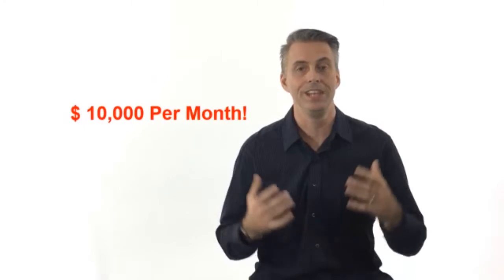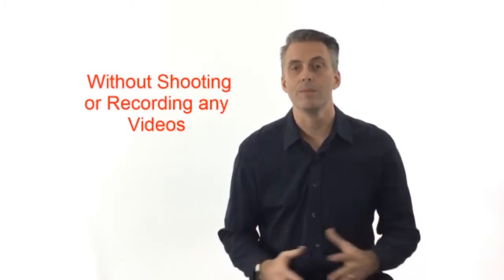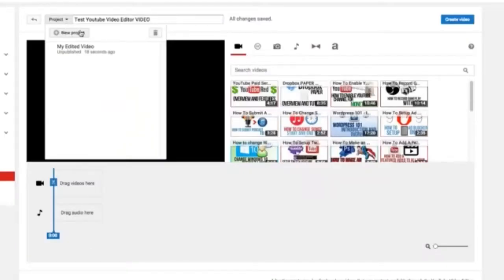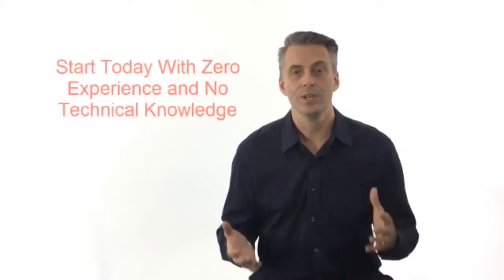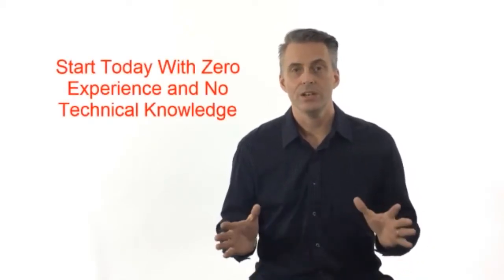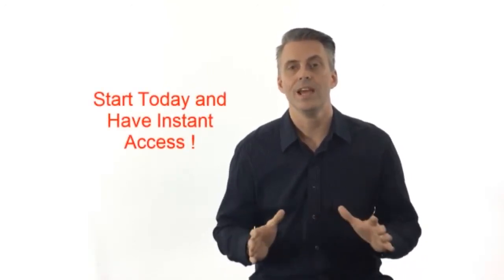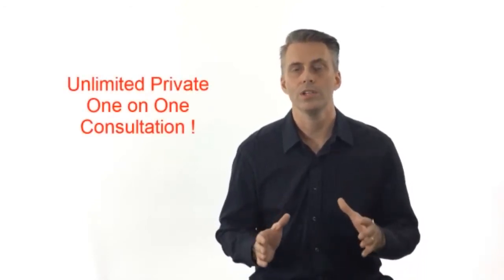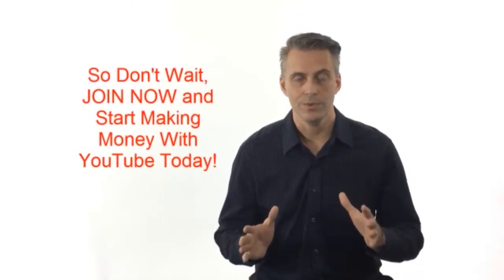Make Money From Youtube With No Filming, No Marketing And No Website!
If you want to make money with YouTube - but don’t know how, then this is for YOU.
“Discover How To Generate A Regular Income Direct From YouTube Without Creating Any Of Your Own Videos!
Fortunes have been made using ‘Other People’s Money’ and now there’s a smart way to make money from other people’s videos on YouTube with just 30 minute weekly updates generating monthly payments from YouTube, wired directly to your bank account - STARTING TODAY!
And here’s just a tiny peek at the amazing insider secrets I’m going to share with you in carefully paced, bite-sized video tutorials, covering everything you need for YouTube success...
How to access between five and 25 MILLION YouTube videos for free (no copyright problems and nothing to pay – ever! ).
How to make money one very video – paid direct into your bank account every month, like clockwork.
Clever ways to repurpose these videos for your own use – yes, it’s completely legal and entirely within YouTube’s TOS (they even provide a built-in video editor).
How you save countless hours creating your own videos – because you simply don’t have to do any of that.
The awesome power of the YouTube editing suite (plus the little known trick to have YouTube make videos for you, using your own still photos).
The street-wise way to get good keyword ideas.
When NOT to use the free music facility on YouTube – don’t miss this, because it will avoid you losing money!
Reverse engineering one of my top ranking videos. Watch over my shoulder as I show you the various reasons why this video is ranked so high, having already received 543,271 views and counting.
What’s in a title? In a word – everything! So I’ll show you the simple, yet highly effective, way to craft the perfect eye-ball-grabbing title that ALSO gets you high up in the search results.
How to get your video on the first page of the searches (all it takes is this three second trick).
The FATAL errors people make with their video descriptions and how you won’t make them anymore – once you know the secrets.
The ideal number of words for your main keyword phrase (plus the perfect place to put them).
The vital addition to your description few people even know about - yet it gives an enormous boost to your rankings.
How to avoid being penalized by YouTube for setting up your keywords and tags incorrectly (ignore this at your peril).
How to communicate with your channel subscribers – it’s all about correct timing.
The smart way to greatly increase your YouTube income.
The vital art of creating the right tags (it’s very important you get this right, so you boost your rankings and also keep on the right side of YouTube).
How to increase your views – without resorting to those ‘black hat’ shenanigans which will, eventually, get you BANNED.
How to easily ‘spy’ on your competitor’s videos by reverse engineering them (and stealing valuable intel to boost your own rankings).
How to get YouTube to advertise your site for FREE.
Getting more subscribers (because the more subscribers you have the better you will be ranked).
Thumbnail mastery (you get the inside track on creating and controlling this vital viewer magnet).
Where do your views come from? All over the world!
Features (and how to use your own customized thumbnail).
Devices – these hand you an enormous amount of detail you can use to make some crucial adjustments that increase your income.
The free web site exposing the staggering amounts of money being made by regular folks on YouTube.
The crafty – but simple – way to ensure you OWN the first four or five hot spots on the right hand side (dramatically increasing your overall views).
Playlists – and how to use them to your full advantage.
Audience retention – absolutely VITAL, because it’s the main way YouTube judges how good your video is (and whether it’s worth their while promoting it).
Engagement Another key metric YouTube uses to decide the worth of your video.
Comments and comment settings (and how they keep you in control and increase your reach and engagement).
Analytics. Why these should never be ignored (and why it’s never too soon to start).
Demographics: absolutely vital. Because you need to know who your viewers are, so you can give them what they want.
How to write amazing descriptions – it doesn’t get much easier than this!
The biggest FATAL mistake you’ll ever make with YouTube. (Yes. everyone does it – but that won’t cut any ice, if you get caught.
17 PDFs to add the final details, covering points best made in writing rather than in the videos.